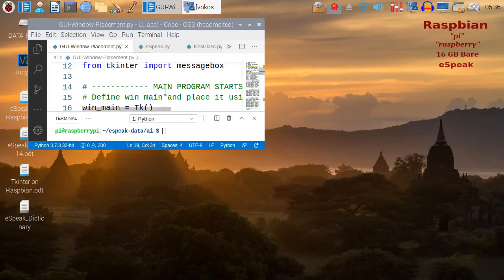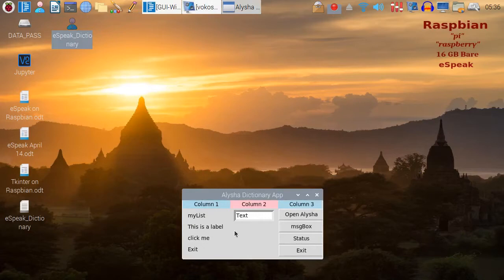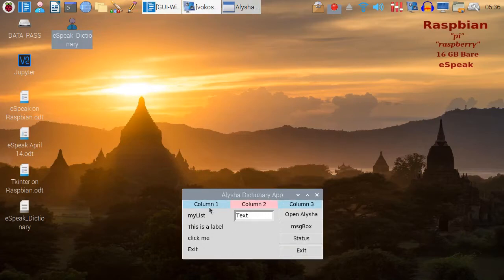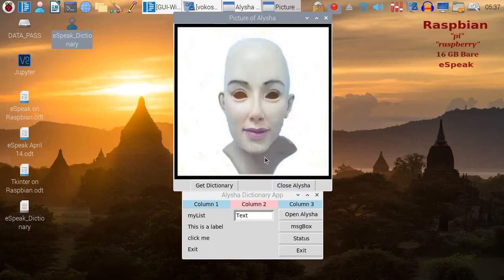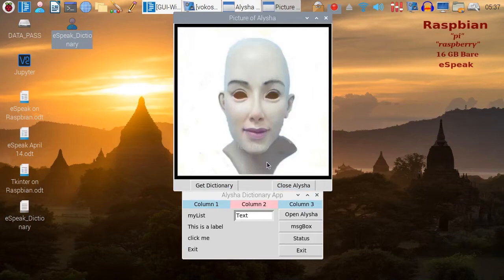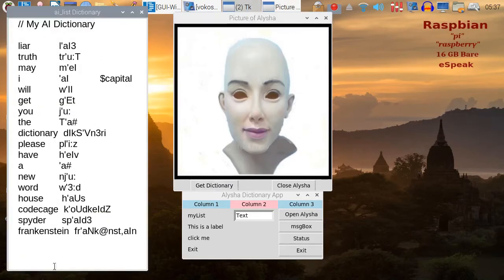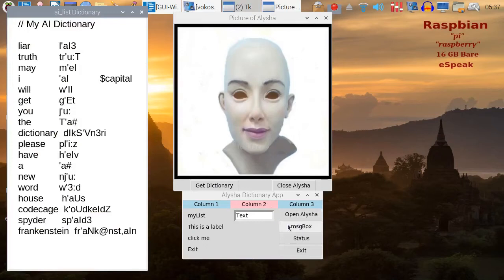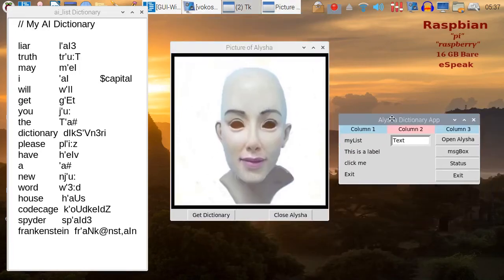eSpeak (Part 6): The Dictionary App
This is just a very short video to show how I'm moving everything we've done previously over to a GUI app.   The app is written in Python using pretty much of the same code as we used in prior videos.  The only additional coding is to use Python's tkinter GUI library to create windows with buttons, etc.

I didn't bother trying to make a video of how I built the GUI because I was learning tkinter for myself while creating the app and to be perfectly honest I don't know what I'm doing with it.   In any case, I thought I'd upload this preview just to show what's possible.   It's basically just everything we've already done with eSpeak presented in a GUI form.   It still needs a lot of work, but when finished it should prove to be a pretty nice interface to the program.

We'll be adding the Pocket Sphinx SRE pretty soon so we can actually talk with Alysha directly.  And then I'll be moving on to the Linguistic AI project.